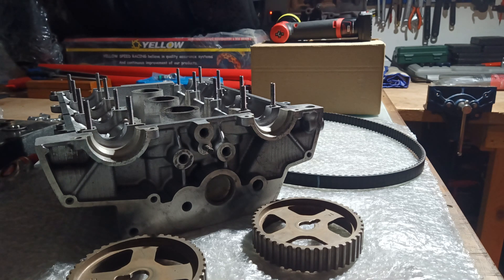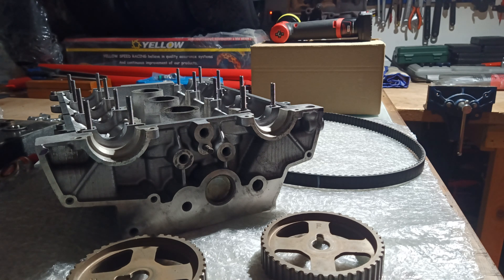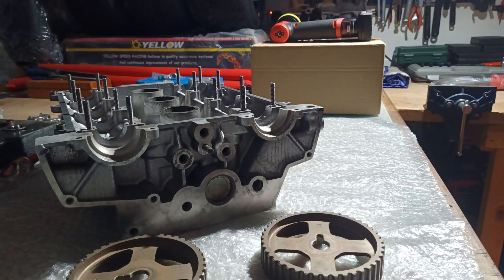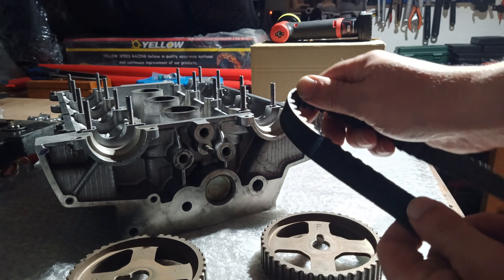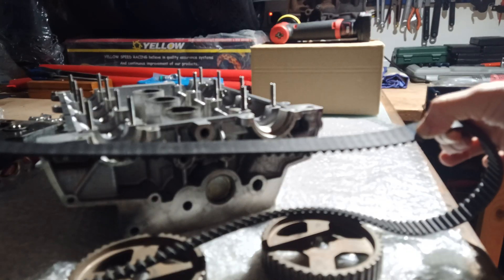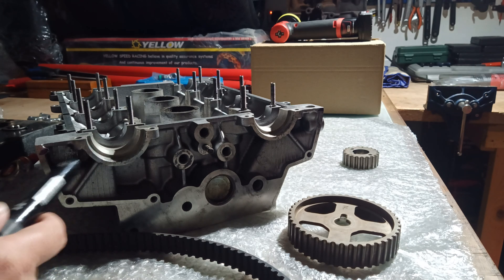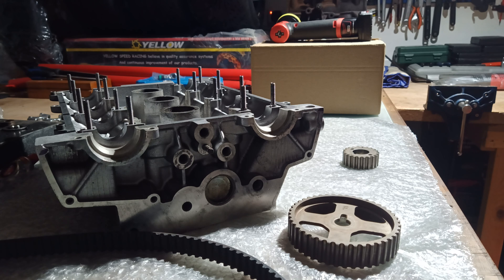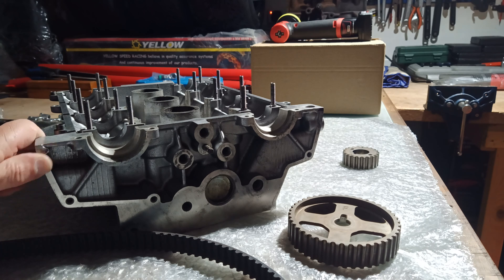Nathan Munns - Daihatsu Charade GTti - Cambelt / Timing Belt correct fitting alignment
A common fault to come across is the belt fitting alignment error regarding the engine timing.
Mark up the belt with 3 lines makes it foolproof:
Inlet pulley to Exhaust pulley is 44 belt teeth.
Exhaust pulley to crankshaft pulley is 51 belt teeth.